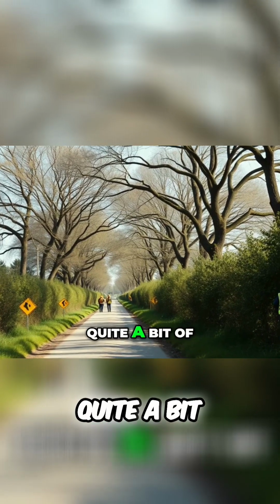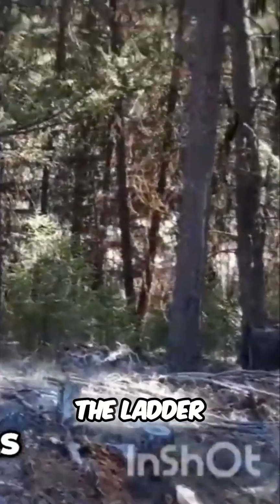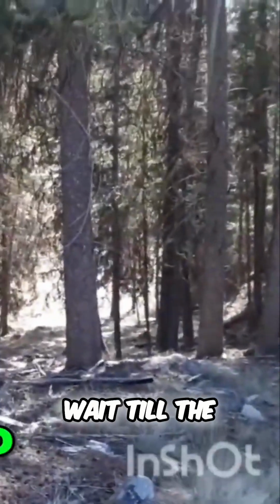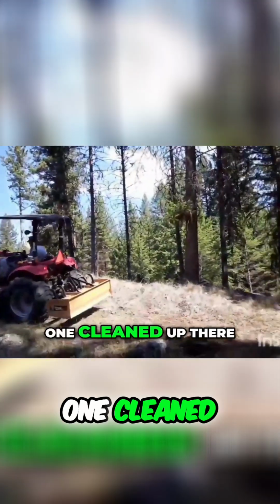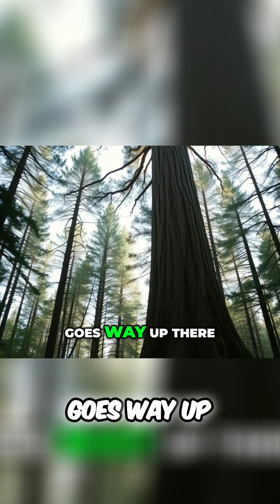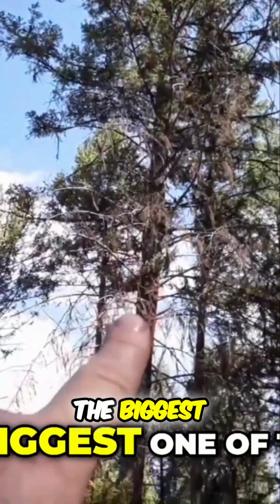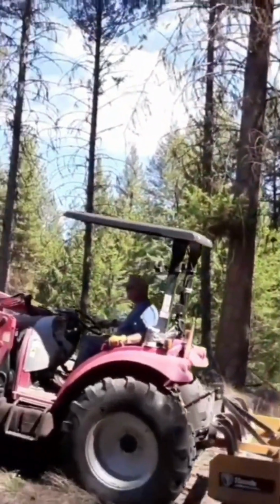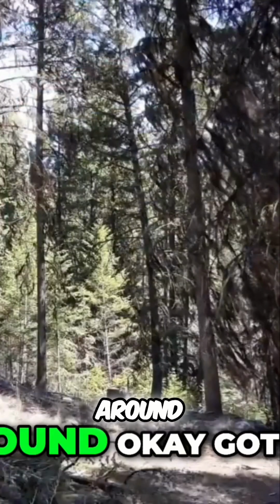Tree Removal: See The Insane Transformation! (You Won't Believe It!)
Witness roadside tree removal! Join us as we clear ladder fuels and aim for 15-foot spacing. See the before & after, plus watch the felling of a massive tree.